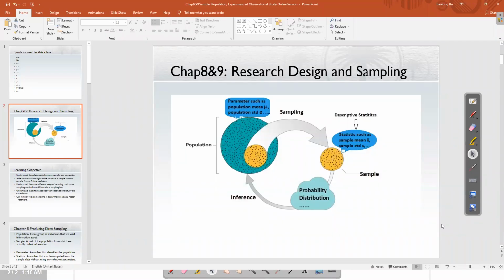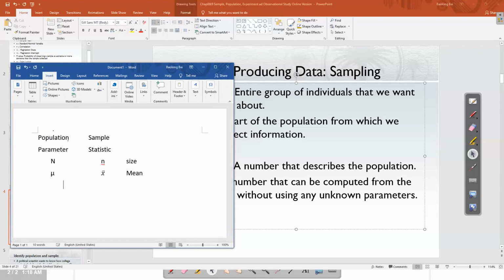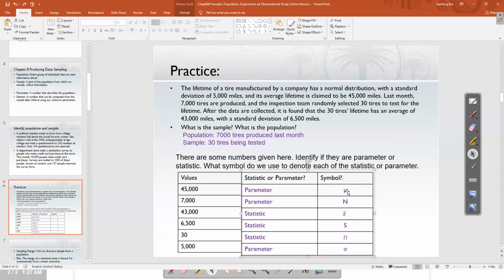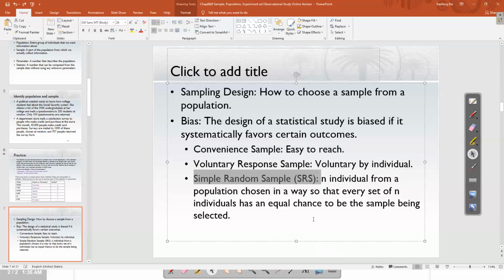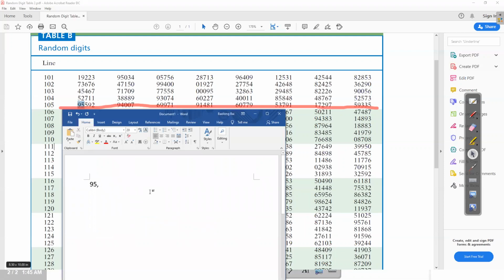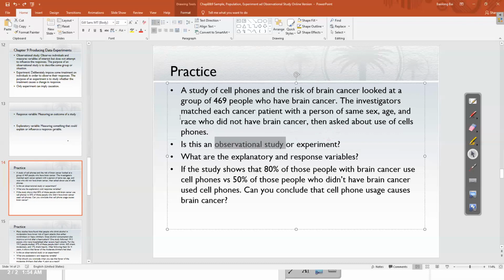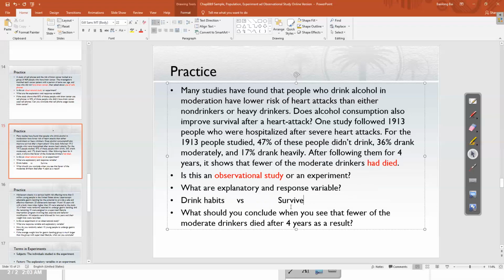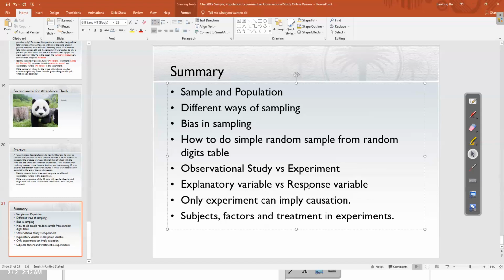Chap8&9 Sampling and design of study